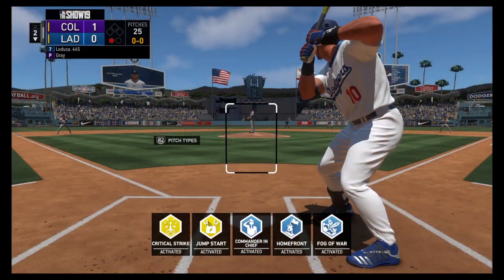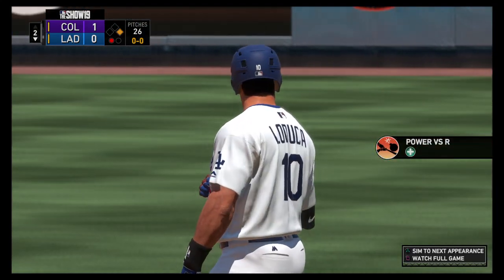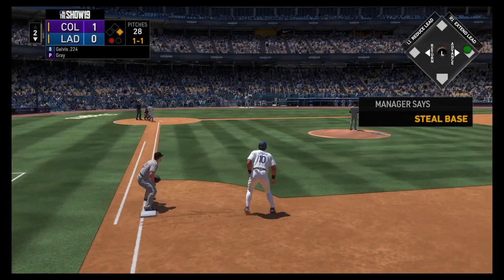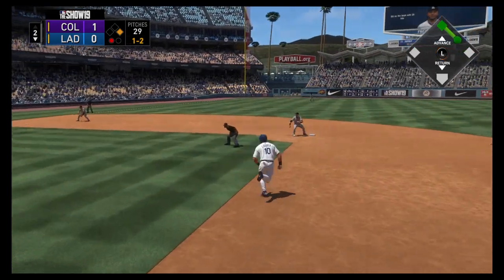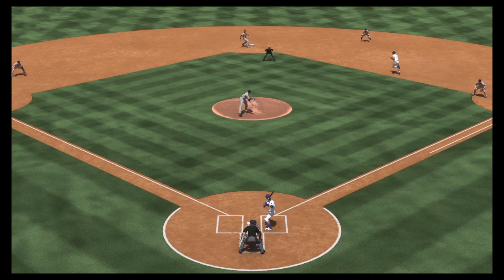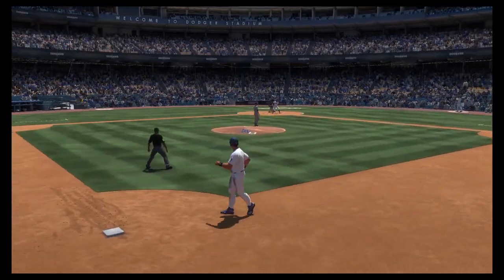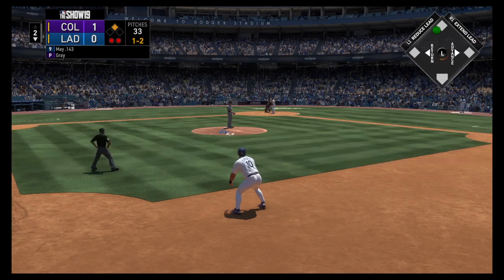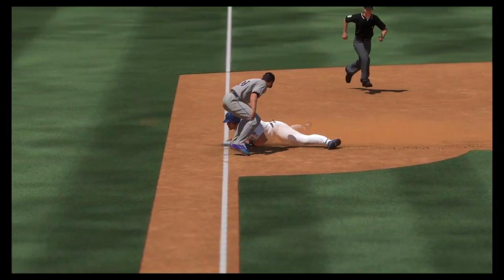MLB® The Show™ 19_20230219124538